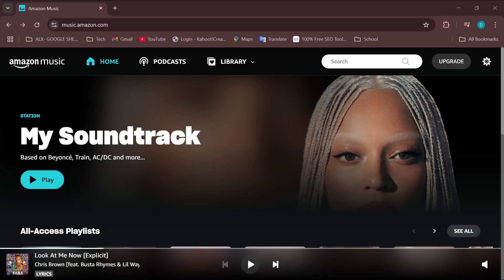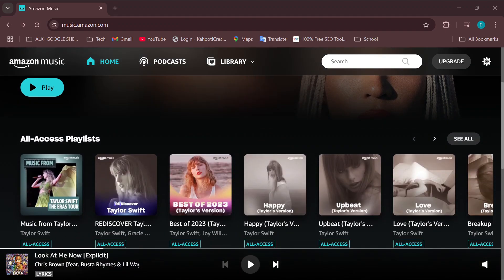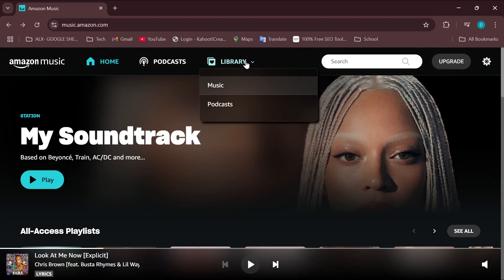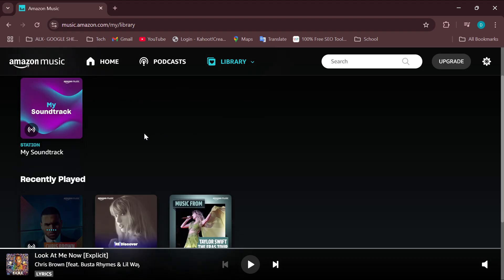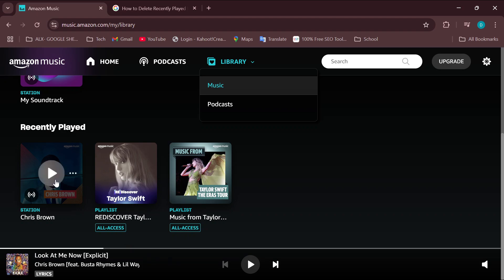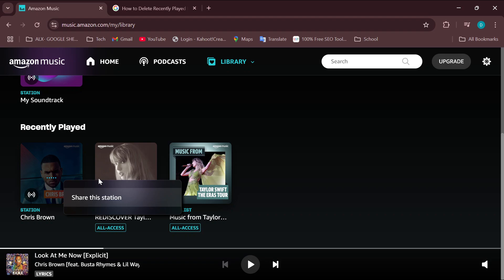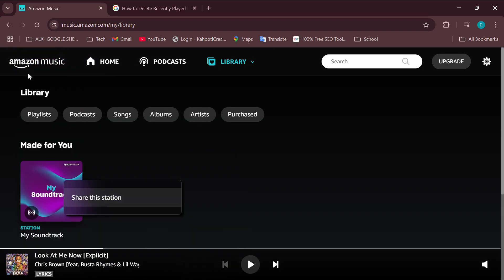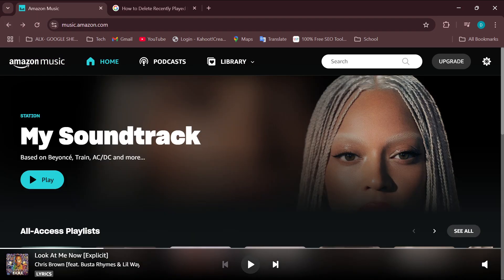How To Delete Recently Played Music On Amazon Music (Quick & Easy)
In this video I will show you How To Delete Recently Played Music On Amazon Music. It would be good if you watch the video until the end so that you don't miss important steps.